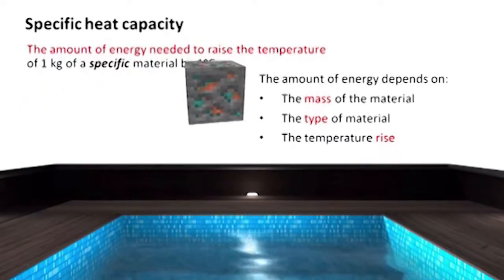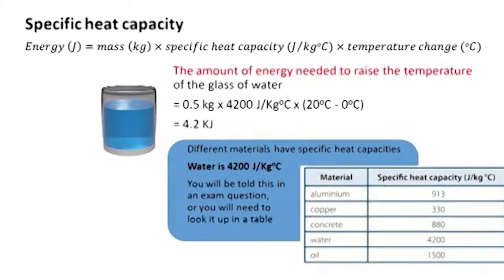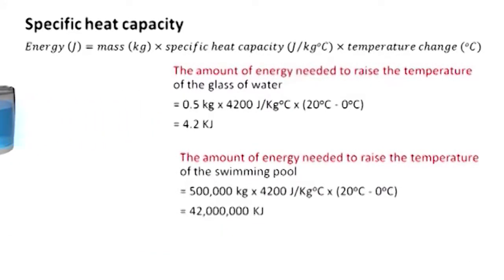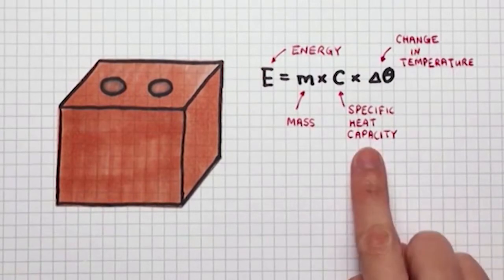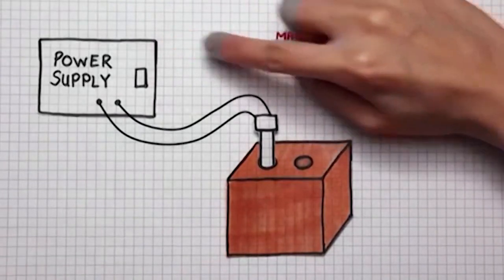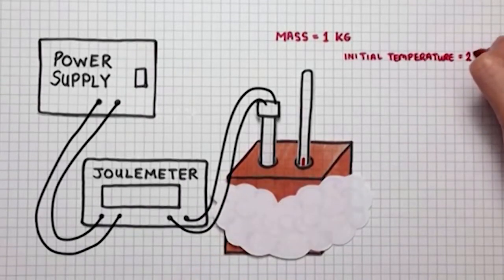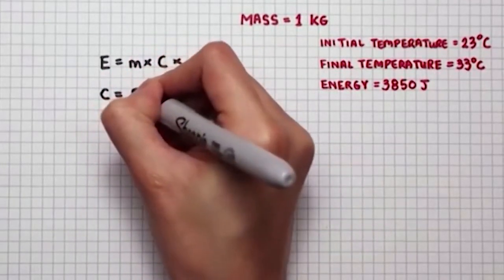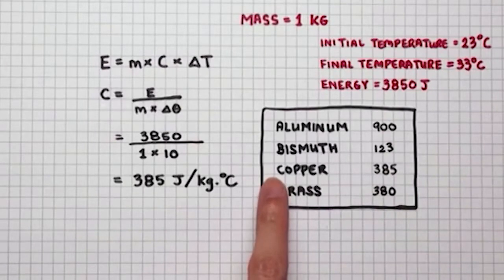Specific Heat Capacity, GCSE Physics.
How to calculate how much energy is required to raise the temperature of something, and how to use specific heat capacity to work out what something is made of.

This video is a remake of a one I made a year ago .